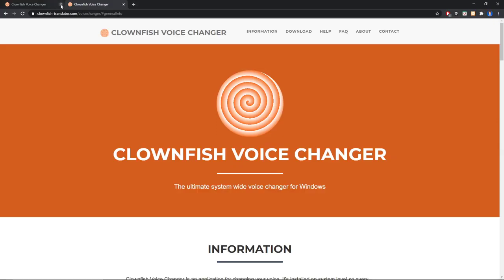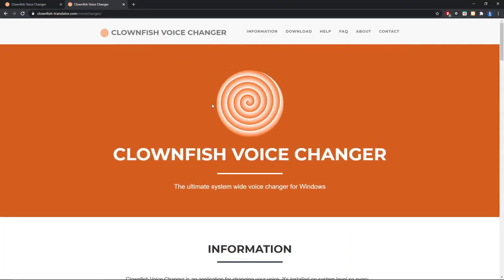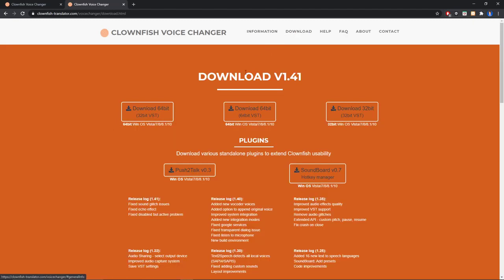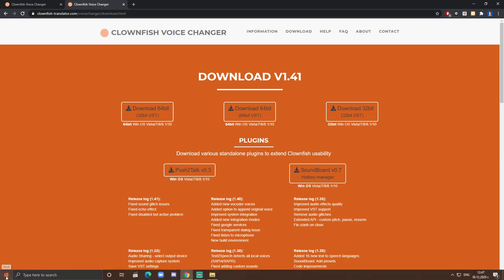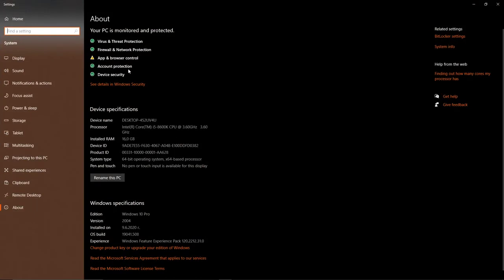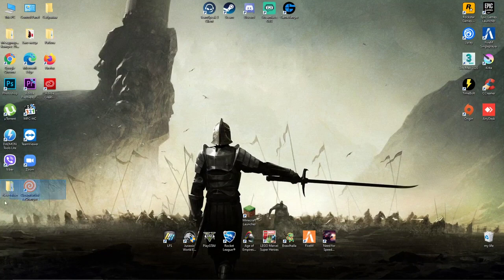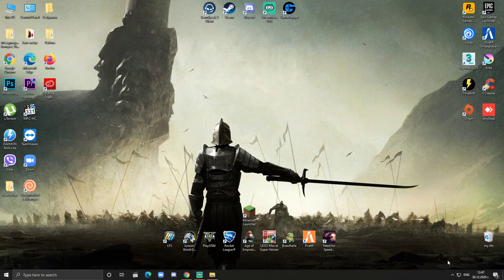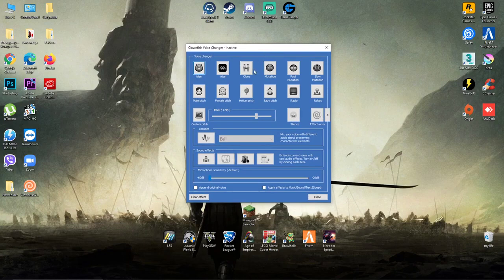Best Voice Changer For PC ✅ Voice Changer For PC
In this video you will learn about free voice changer for pc! If you want a way to do the how to change your voice trick, watch until the end.